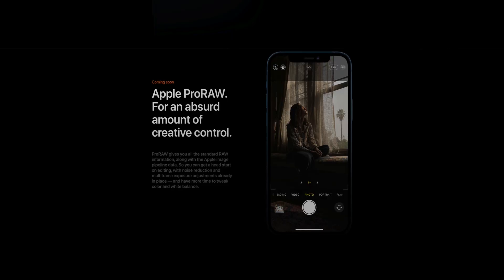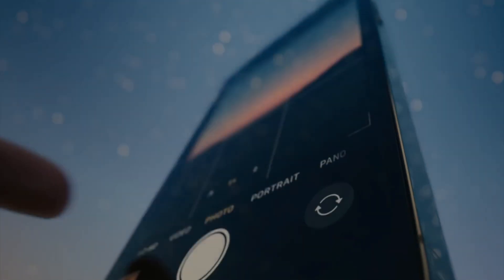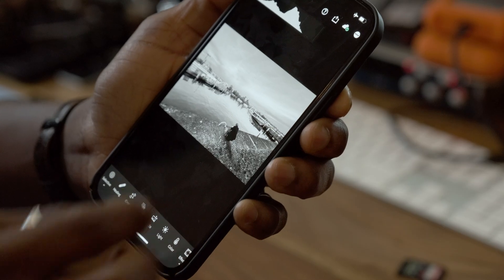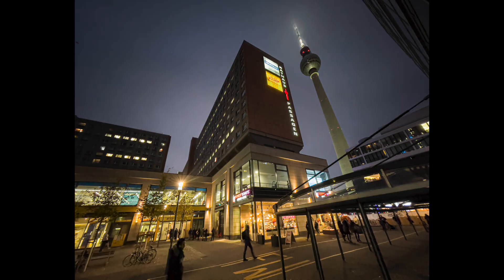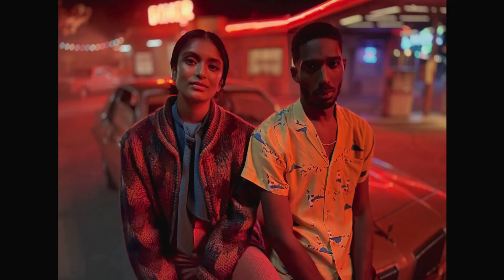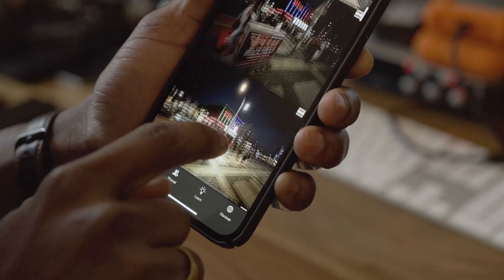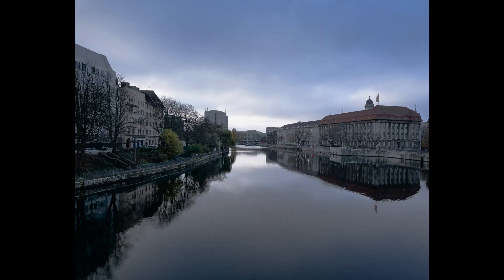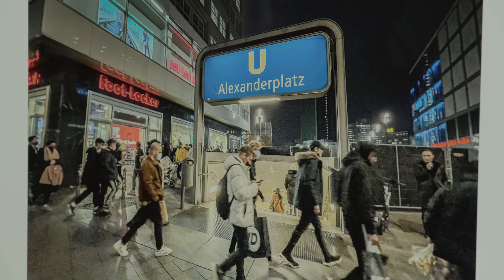Apple ProRAW: How Does It Improve Your iPhone Photography? | A Photographer's Perspective.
When Apple announced the iPhone 12 Pro line up, back in October, with all the camera improvements, they also announced one feature called the Apple Pro RAW.

This feature might not mean a lot to the average user. But if you own the iPhone 12 Pro or the iPhone 12 Pro Max, then, you need to know about Apple Pro Raw, and how it is the one important feature that would IMMENSELY improve your phone photography.

I am also including some links that serve as a resource – just in case you want to know more about some of the technical terms I used in the video.

For our writings on tech and consumer culture, follow us on Medium